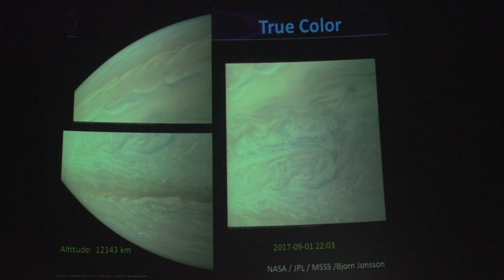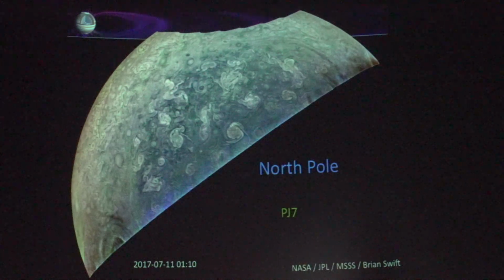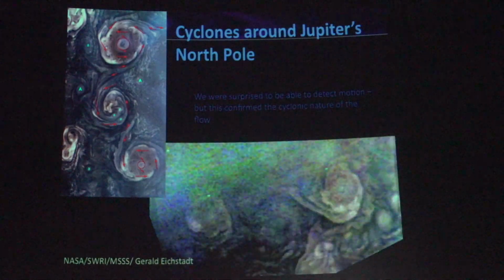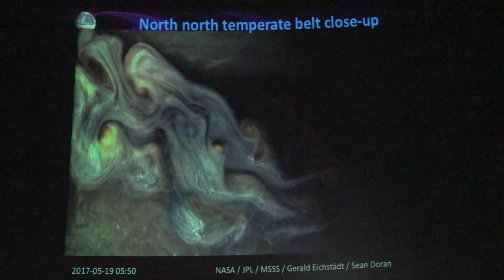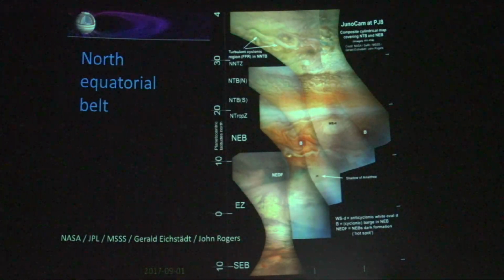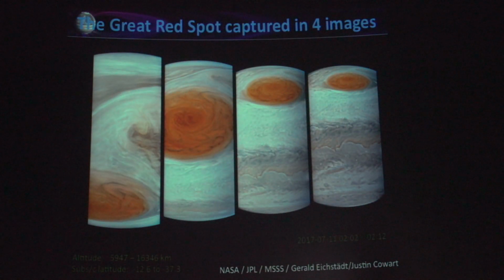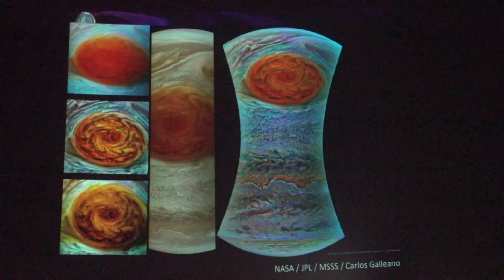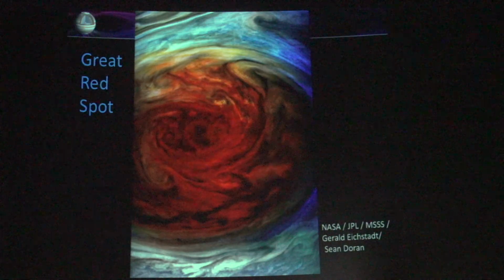2017 Bullitt Lecture in Astronomy Part 5/8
2017 Bullitt Lecture in Astronomy
Dr. Candice Hansen (NASA, JPL)
JunoCam: Jupiter from a New Perspective
Part 5/8

Recorded at University of Louisville
Rauch Planetarium

William Marshall Bullitt Fund
Department of Physics & Astronomy
Society of Women in Physics & Astronomy
Gheens Science Hall